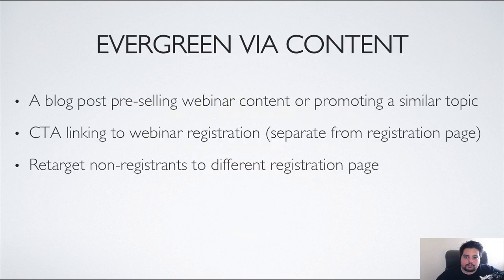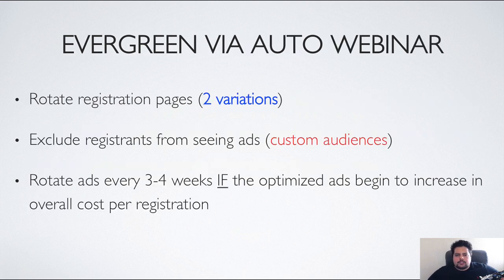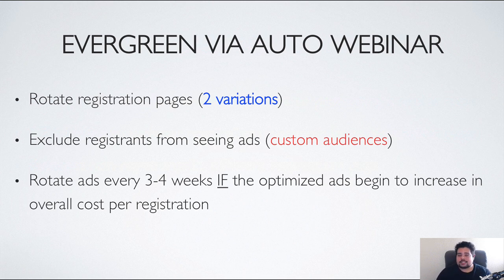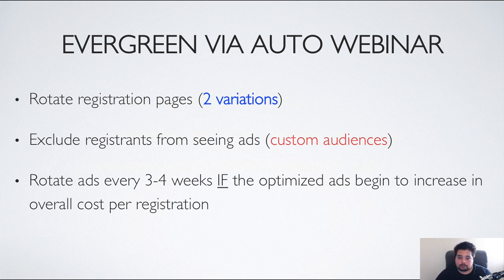Live Room vs Replay Room - Which Webinar Advertising Method Wins?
🎤 Live Room vs Replay Room: Which Webinar Advertising Method Reigns Supreme? 🚀

In this must-watch video, we dive deep into the ultimate face-off between Live Rooms and Replay Rooms for webinar advertising! Whether you're a seasoned marketer or just starting out, understanding these two dynamic strategies is crucial for skyrocketing your audience engagement and conversions. 💥

Join us as we explore the benefits and drawbacks of each method, dissect real-life case studies, and share expert insights you won’t find anywhere else. 📊🔥